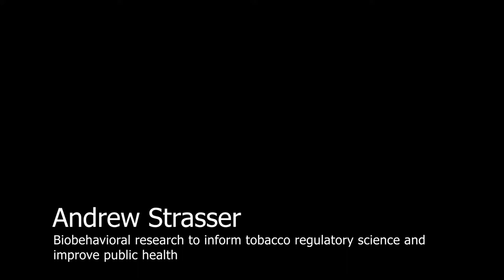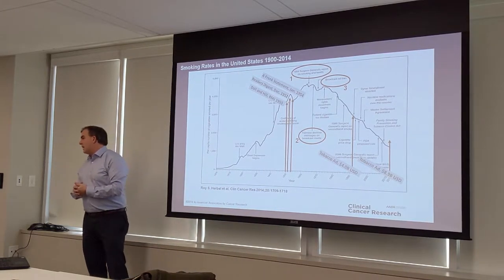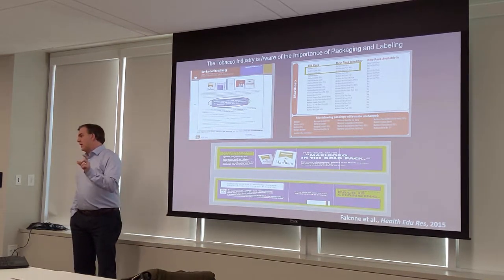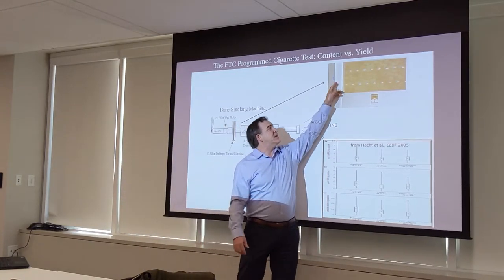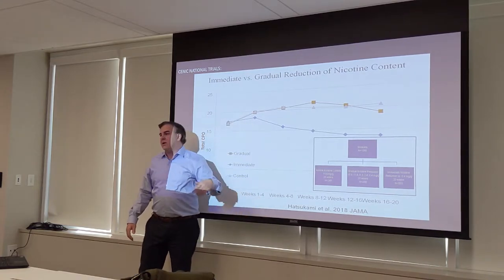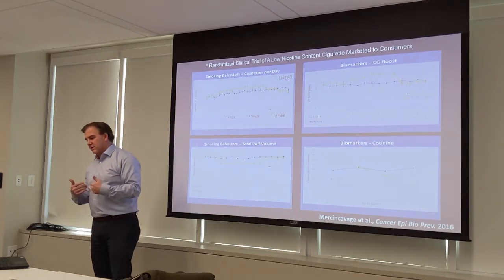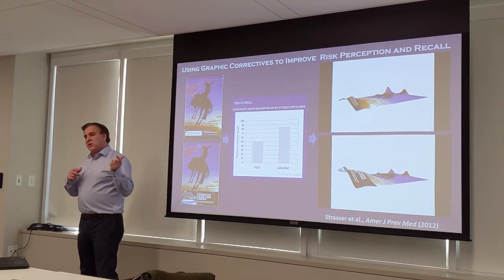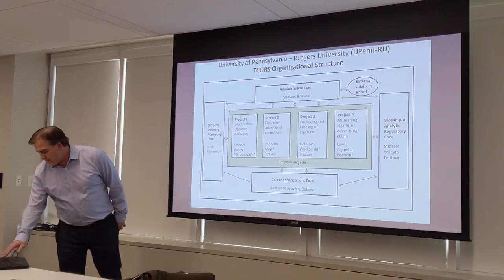Andrew Strasser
Biobehavioral research to inform tobacco regulatory science and improve public health